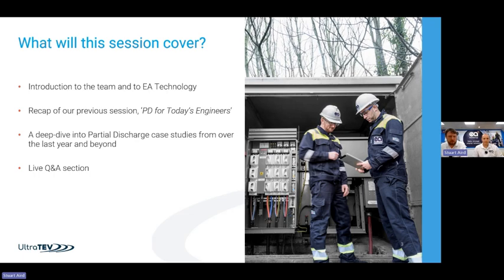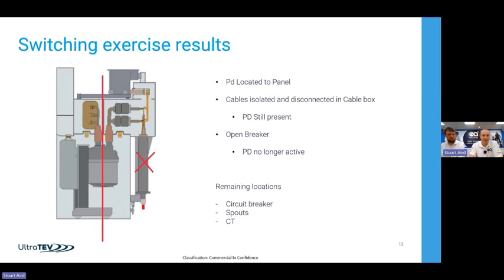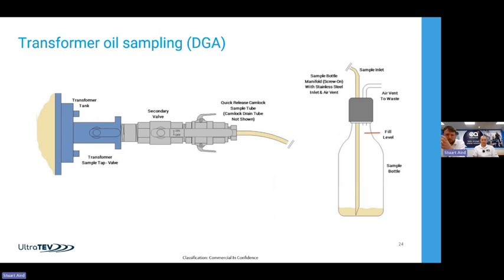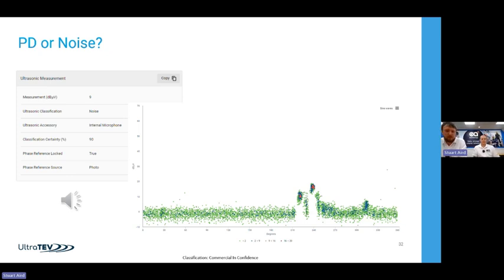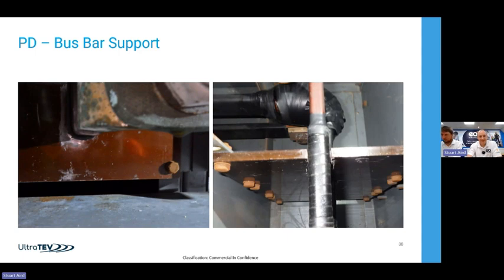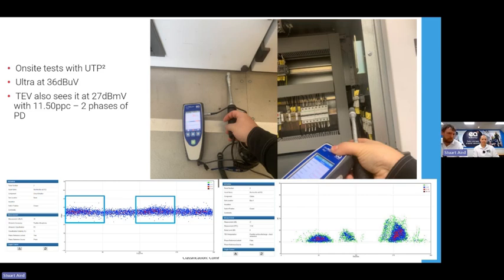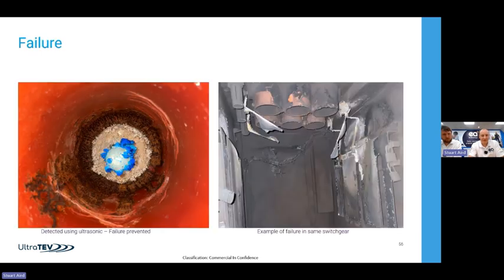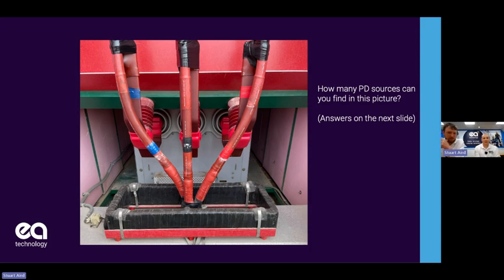Webinar: Partial Discharge - A Year in Review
Join EA Technology’s experts as they explore Partial Discharge – A Year in Review and its importance in electrical asset management.

Key topics include:
Understanding Partial Discharge and its significance
Real-world examples and testing frequency recommendations
Strategies to maximise your data and resources
How EA Technology can support your asset management goals

Presented by Gareth Devine, Head of UltraTEV, and Stuart Aird, Partial Discharge Services Technical Lead.

Originally broadcast from Capenhurst on 12 December at 1 PM (UK time).

🤔 𝗧𝗵𝗶𝗻𝗸 𝘆𝗼𝘂 𝗸𝗻𝗼𝘄 𝗣𝗗? Take our interactive quiz and test your knowledge